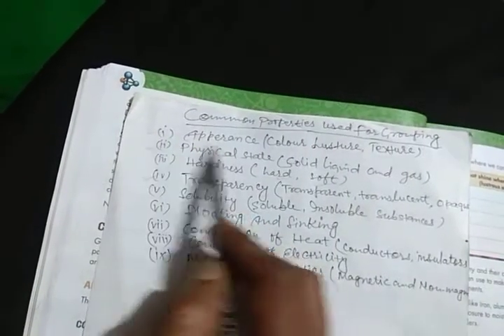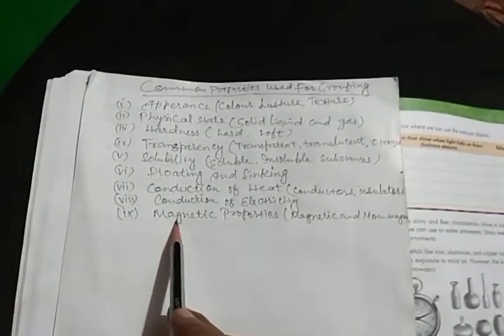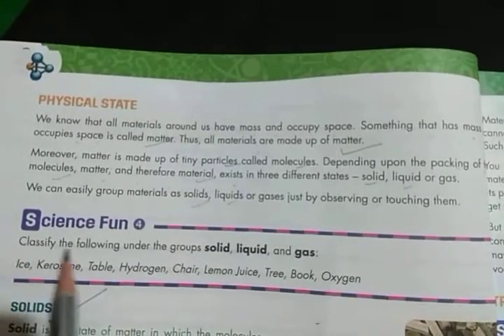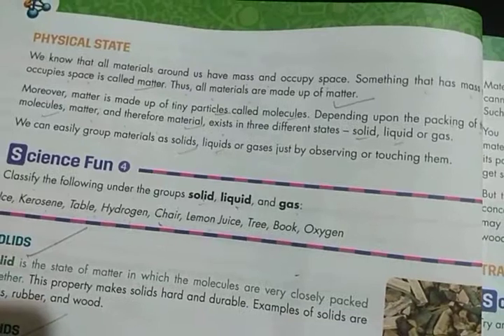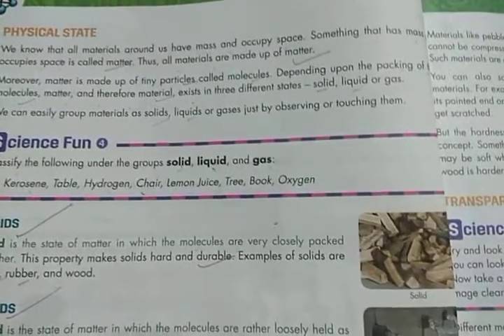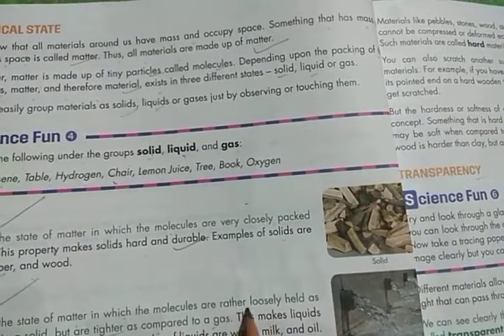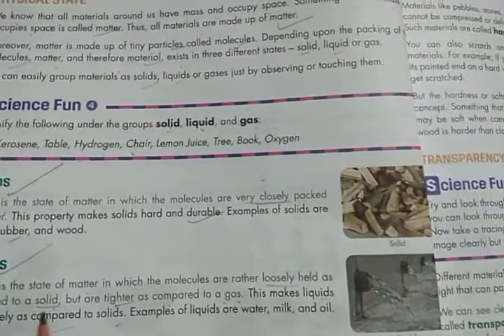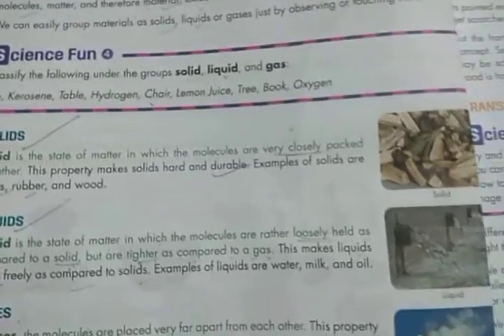Class -vi science. Chapter 5( Sorting Materials into Groups)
Common properties used for grouping